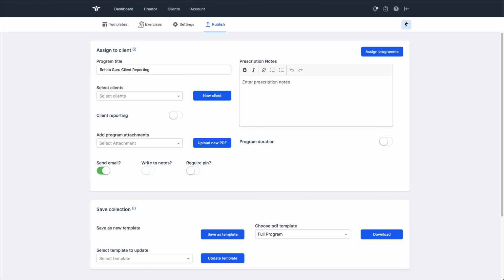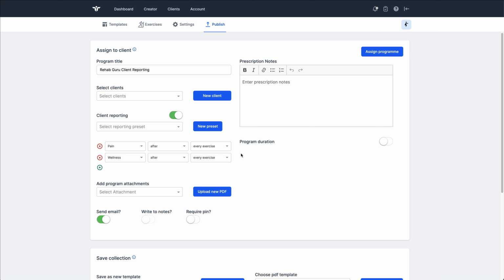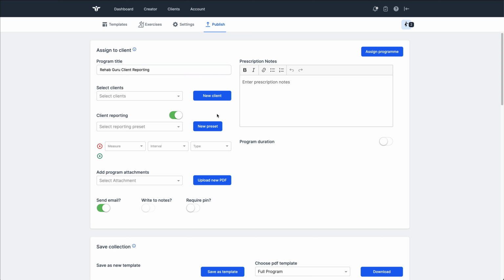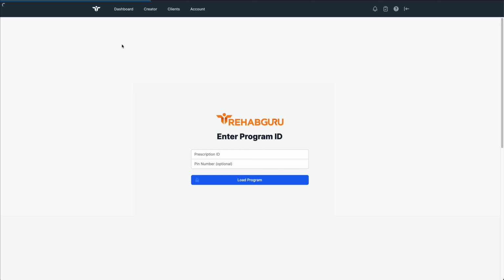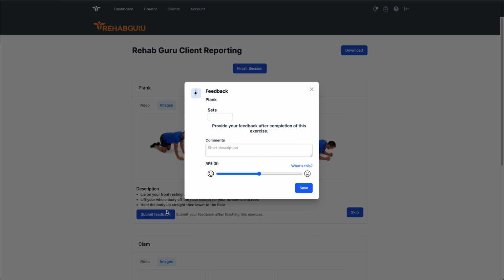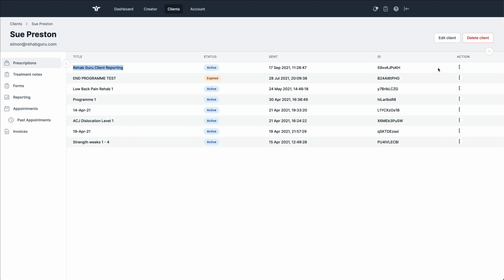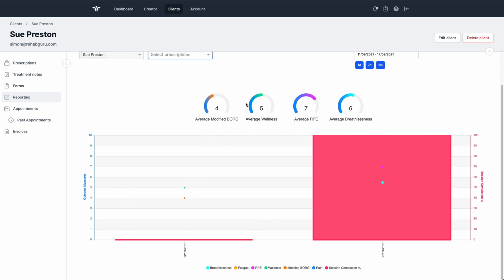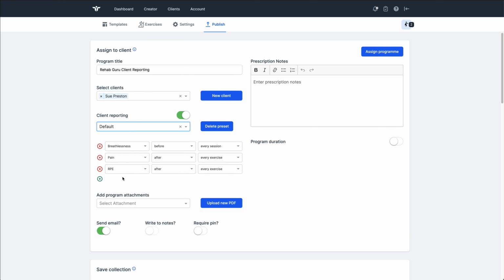Exercise Programme Outcome Data Tracking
With the release of version 5.0, where we have added the following outcome data measures:

Rate of Perceived Exertion (RPE)
BORG
Modified Borg
Breathlessness
Fatigue

You can also choose what you want to measure and when you want to measure it. These options include Before or After every Session, Exercise, Day, Week or Programme. These options open up a whole new set of possibilities for tracking patient reported outcomes and allow you to make data-led clinical decisions like never before.